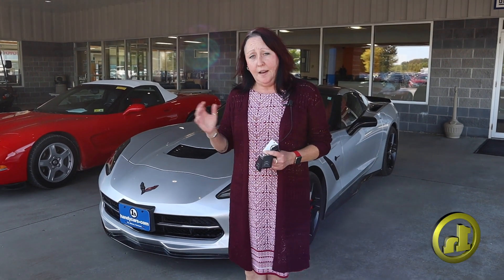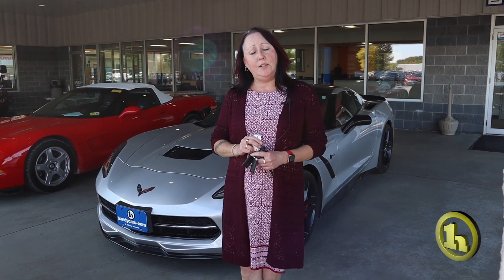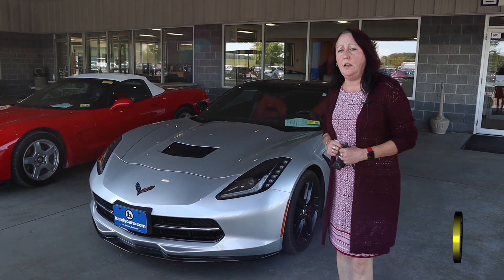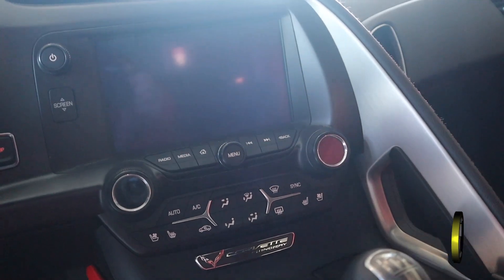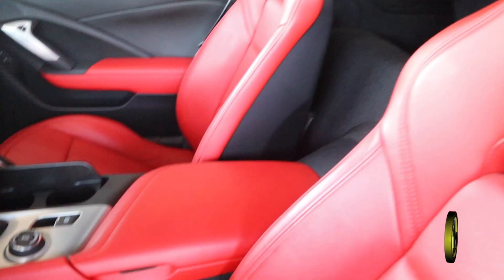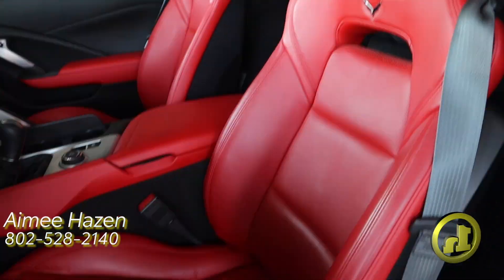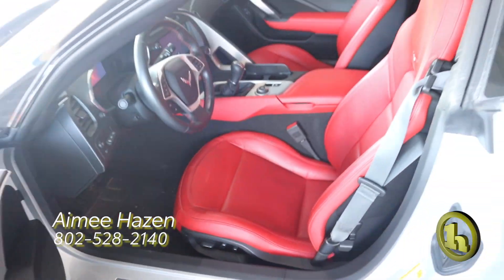Chevrolet Corvette - from Aimee Hazen